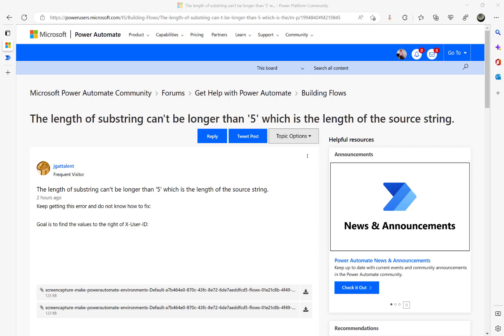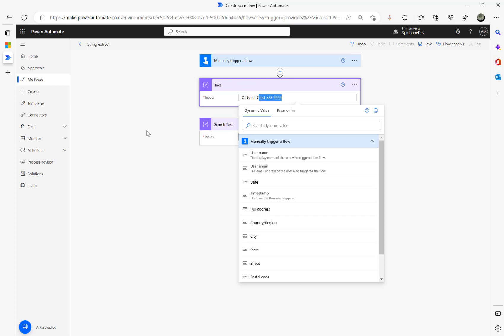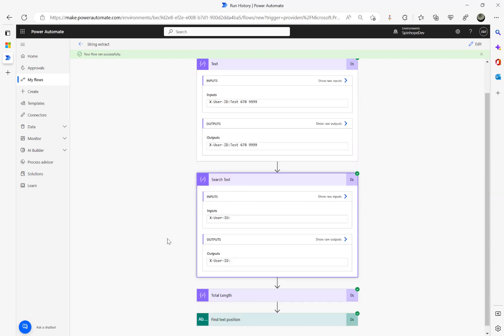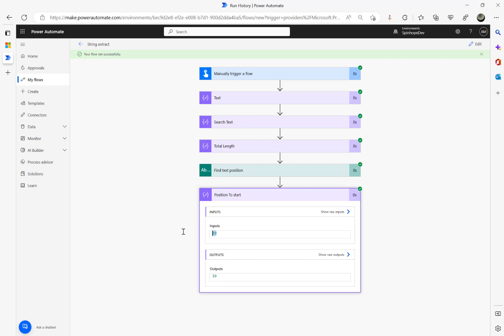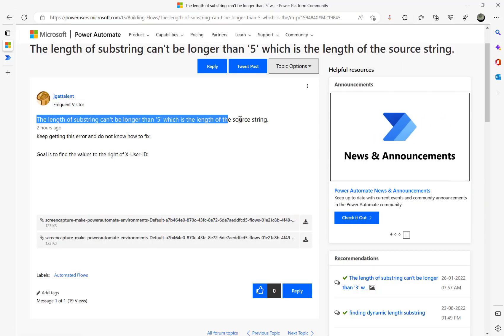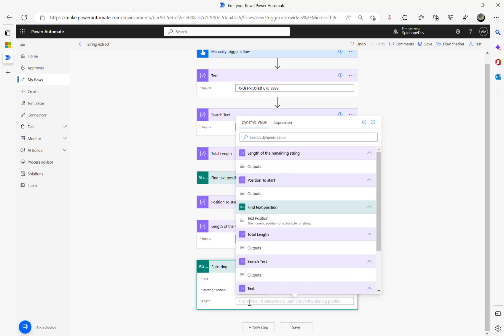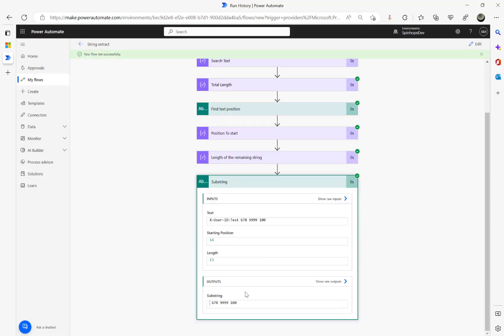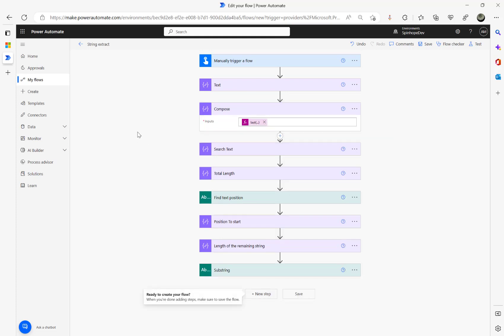Power Automate - Find text position & Substring function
This video explains how to use PowerAutomate susbstring and find text position action steps.

Expressions I used in this video are as follows:

using split()

last(split(outputs('Text'),'Test'))

Compose action steps:

Total Length
length(outputs('Text'))

Position To start
add(body('Find_text_position'),length(outputs('Search_Text')))

Length of the remaining string
sub(outputs('Total_Length'),outputs('Position_To_start'))